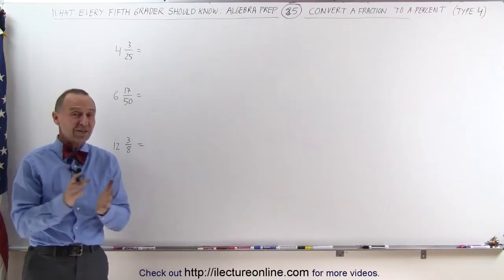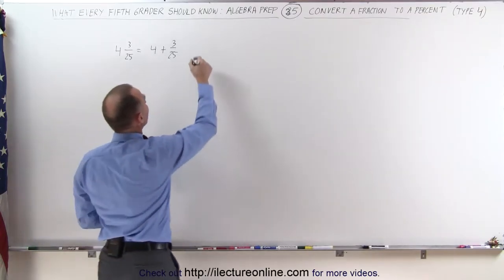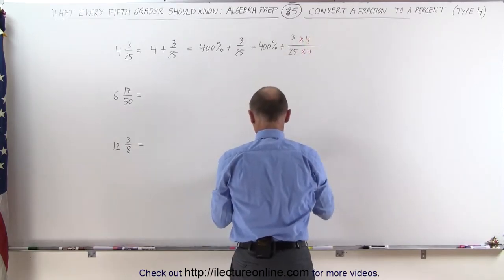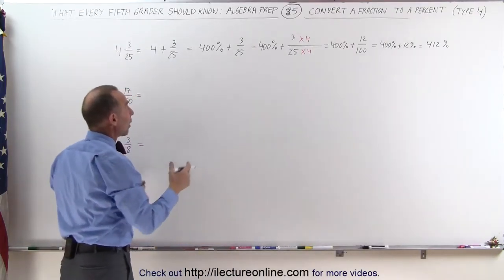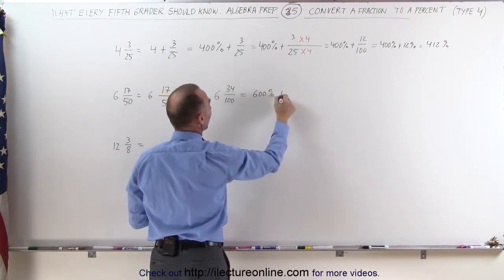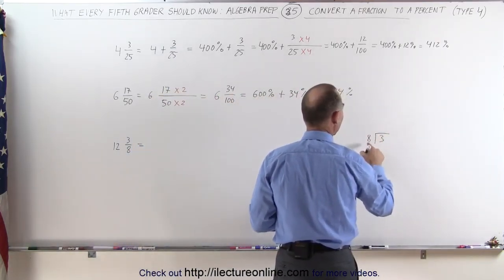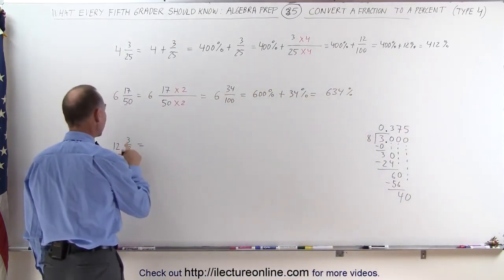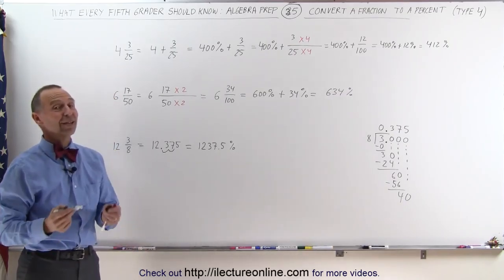35.Math What Every 5th Grader Should Know Algebra Prep (35 of 58) Ch 0 Convert a Fraction to a % 4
Convert a Fraction to a Percent  4 | By Predestined Future Global Leaders Academy